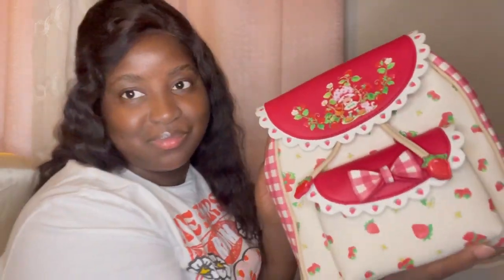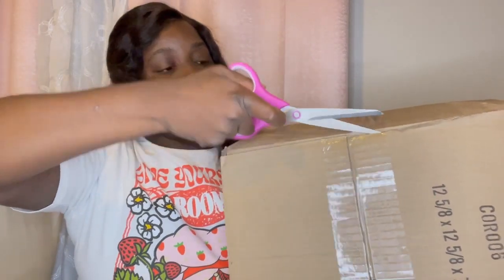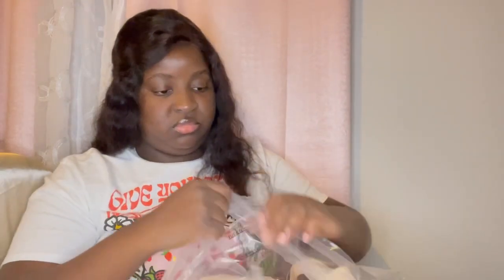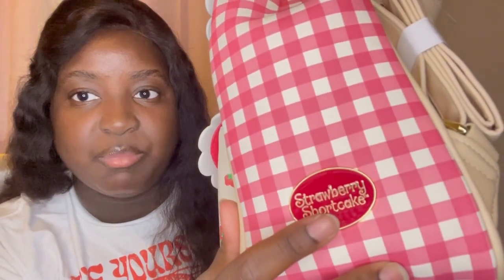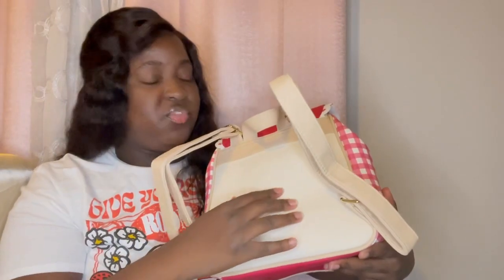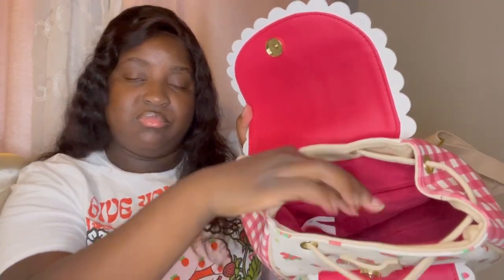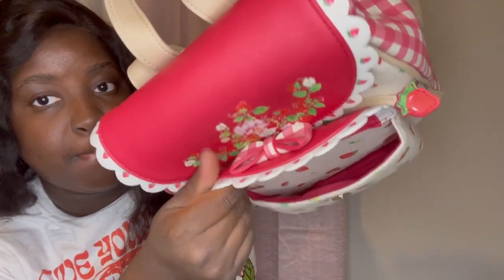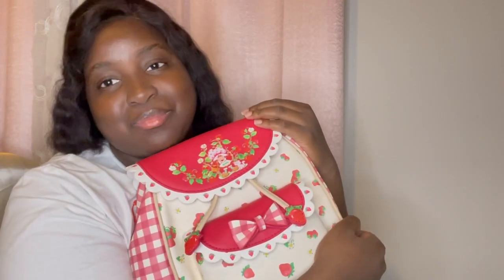STRAWBERRY SHORTCAKE BACKPACK 🎒🍰 OMG!!!! YOU HAVE TO GET THIS!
Hello everyone! I love this Strawberry Shortcake backpack so much. Sorry if I keep mentioning it as a purse in the video. Sometimes when a mini backpack has such an amazing quality and design I refer to it as a backpack purse kind of style. 🍰

Link For Strawberry Shortcake Backpack

Strawberry Shortcake Gingham Mini Backpack | Hot Topic

Instagram 📸- theunityprincess